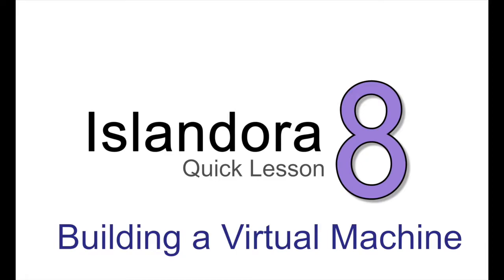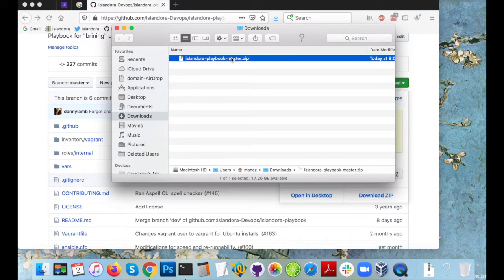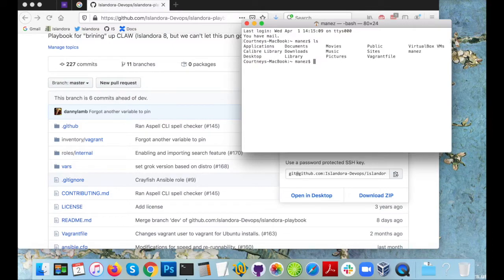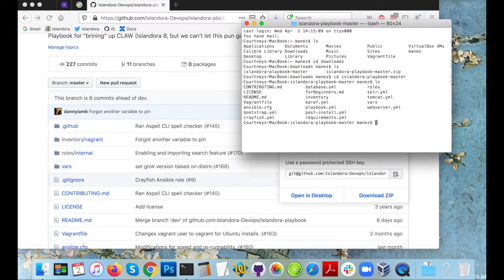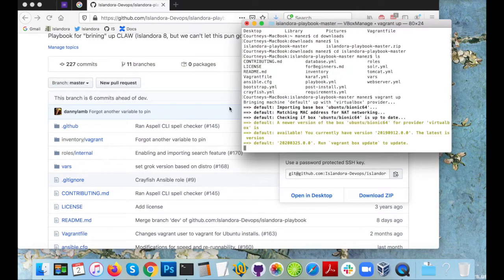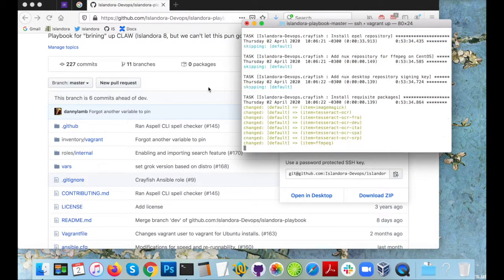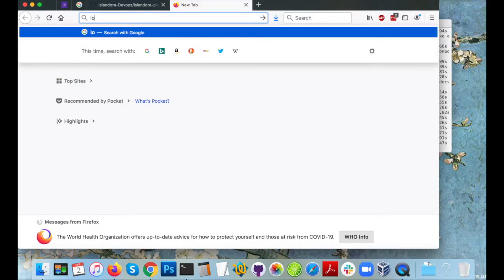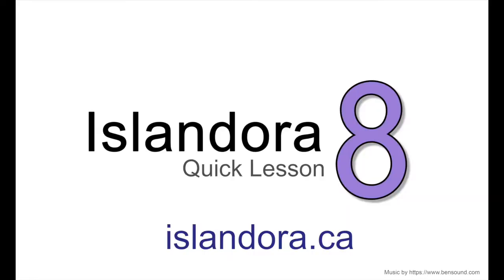Islandora Quick Lesson: Building a Virtual Machine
A quick look at how to build a local Islandora virtual machine using Islandora's Ansible playbook.